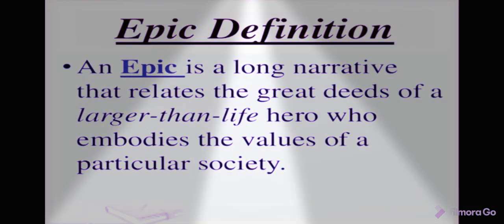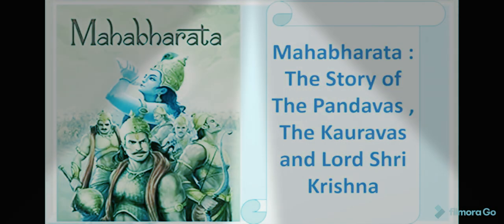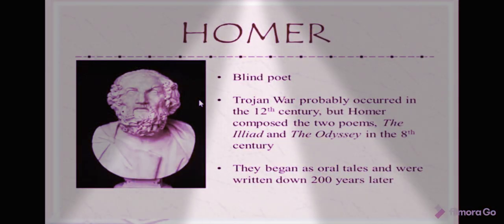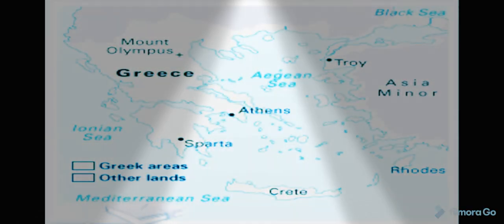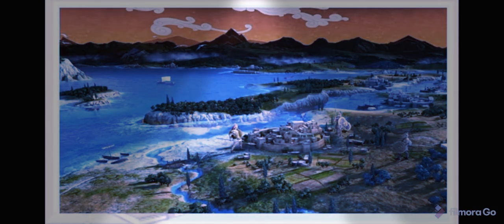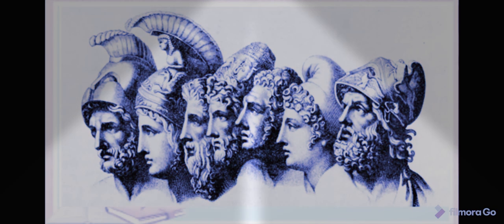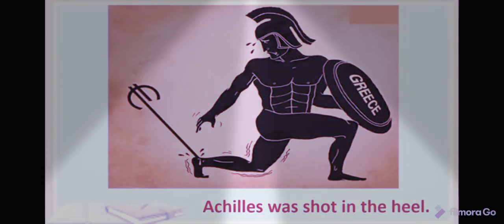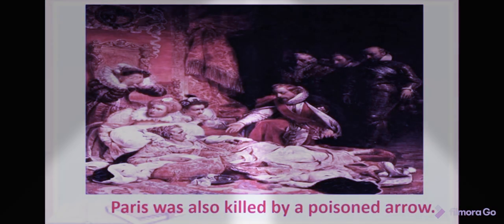lesson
Fall of Troy